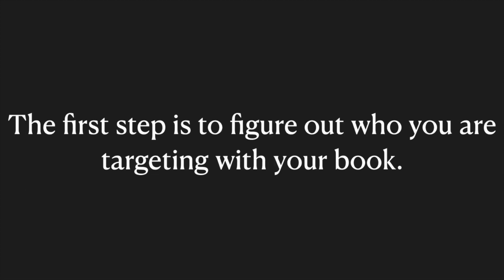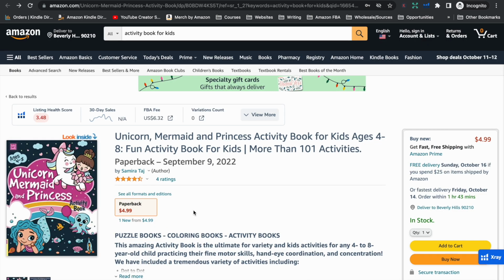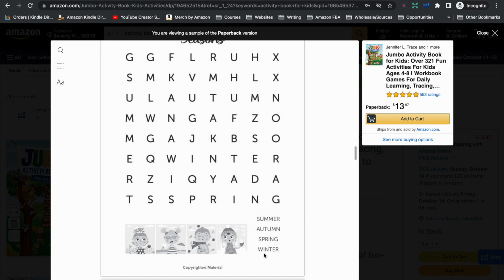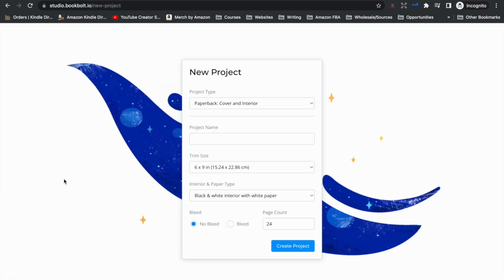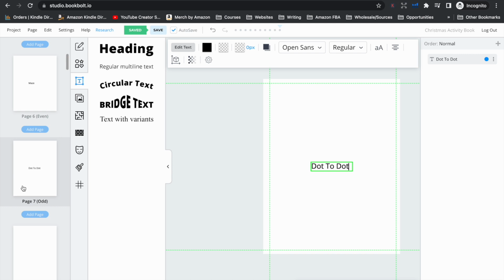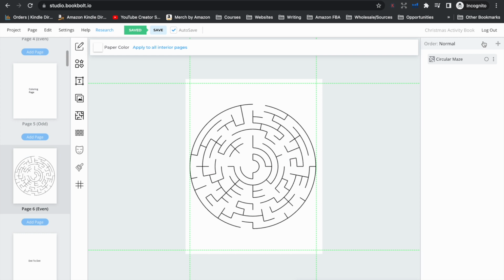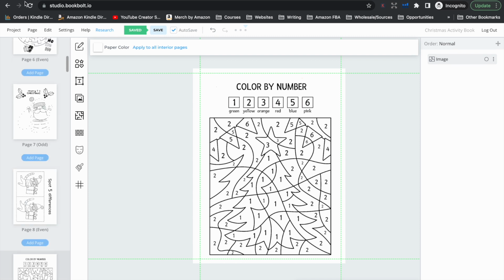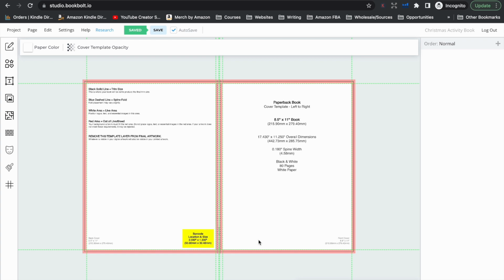How I Create & Sell Activity Books on Amazon KDP - Low Content Book Publishing on Amazon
Free 100 Amazon KDP Niche Report In this video, I share how I create activity books to sell on Amazon KDP. If you have been wanting to publish low content books on Amazon KDP but don't know where to start, this video is for you!

// CREATE & PUBLISH MATH EDUCATIONAL WORKBOOKS \\
Math Worksheet Generator: